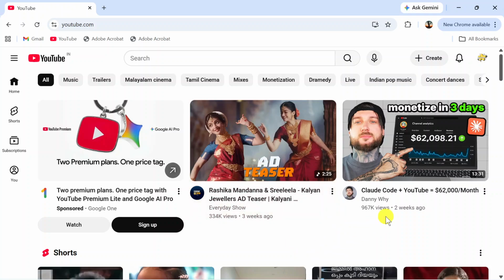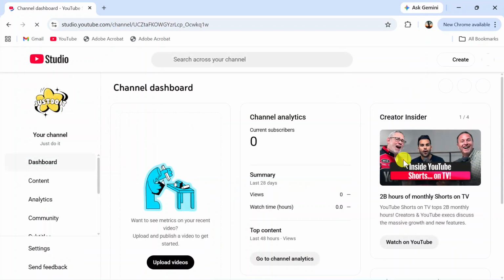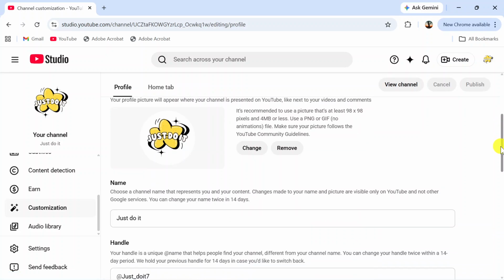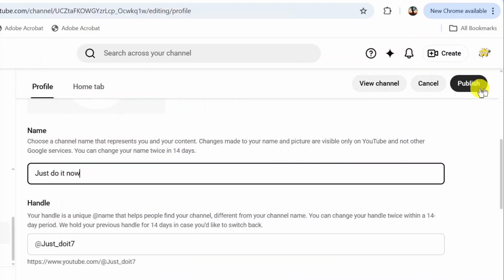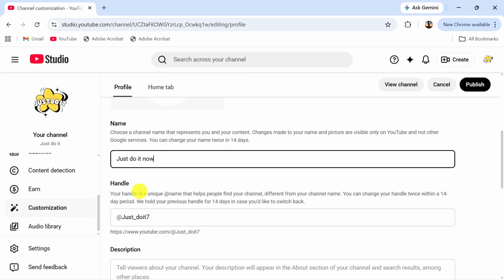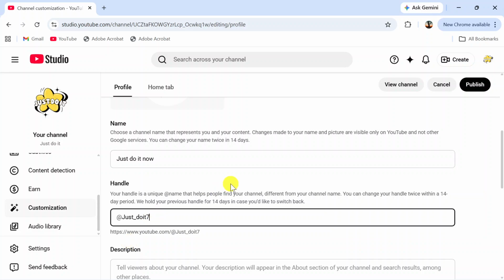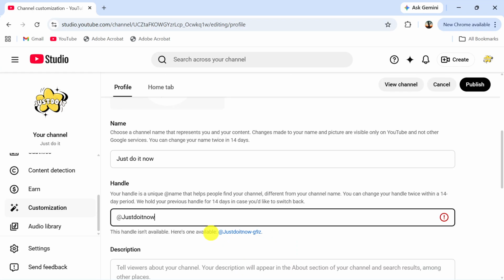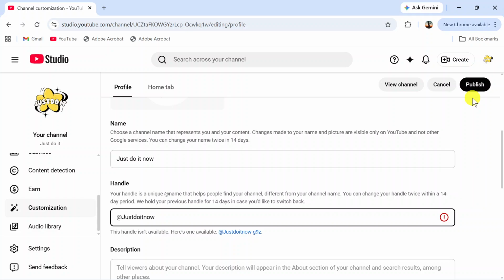How to change/rename Youtube channel name and Handle name of Youtube channel | Arena Space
This video is a tutorial on how to change/rename the youtube channel name and the handle name, step by step.

🧠 Topics Covered:
🟢 How to change Youtube channel name
🟢 How to change Channel Handle name
🟢 How to change Channel URL
🟢 Youtube tutorial to rename Youtube channel name